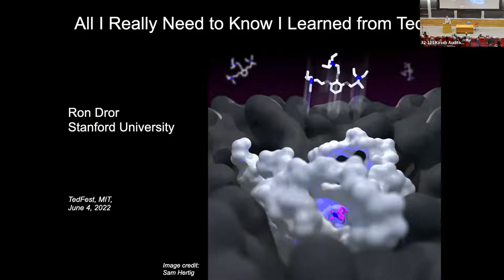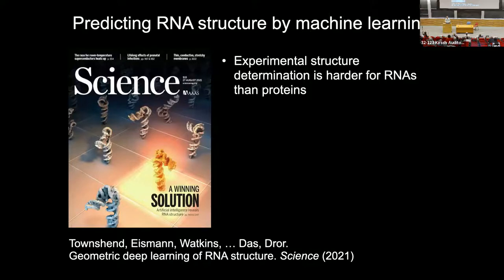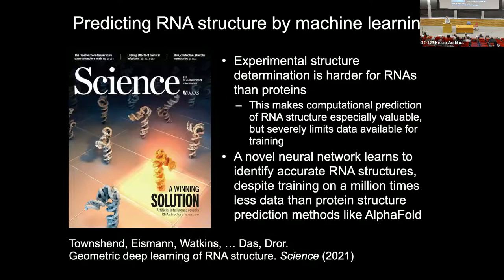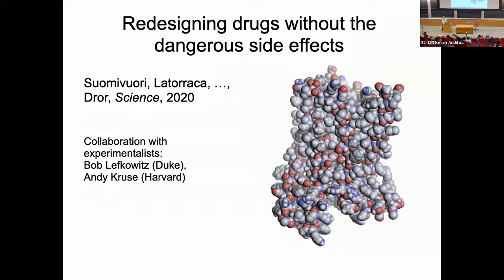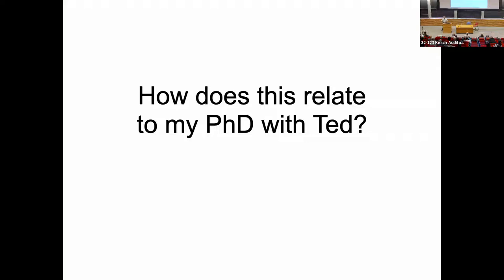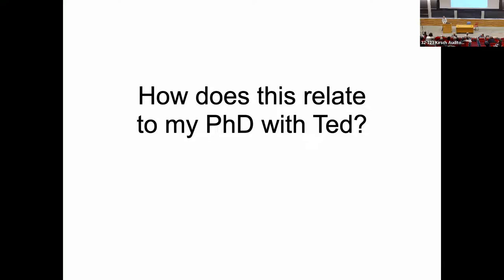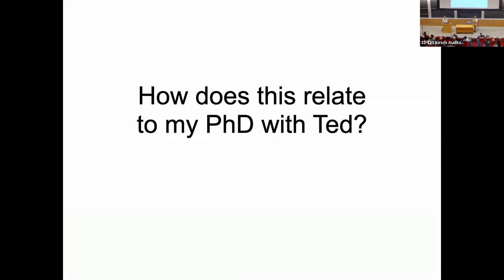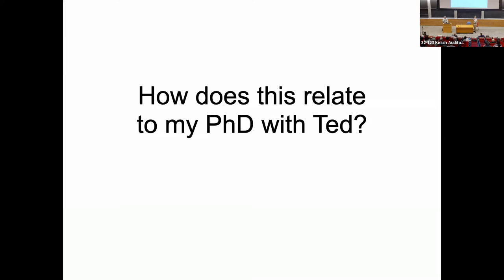Ron Dror, at TedFest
Ron Dror's talk, at TedFest.
TedFest: Perception Beyond the Surface. A one-day summit, on the occasion of Prof. Ted Adelson's 70th birthday, celebrating his life and work.